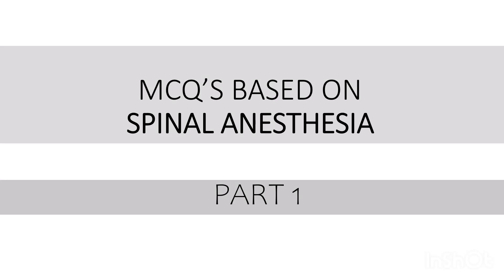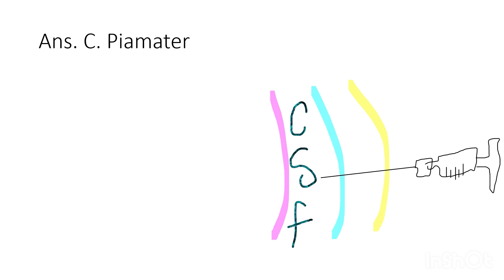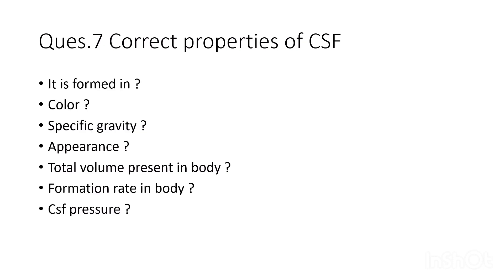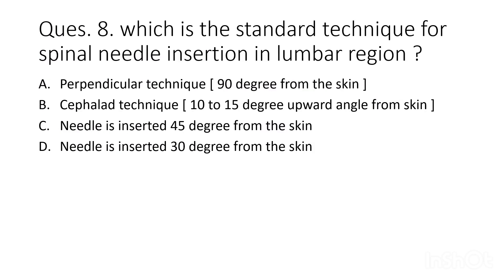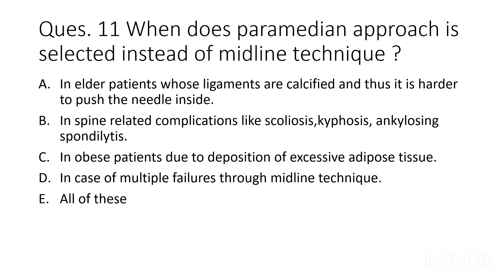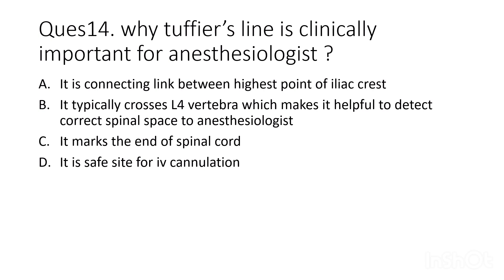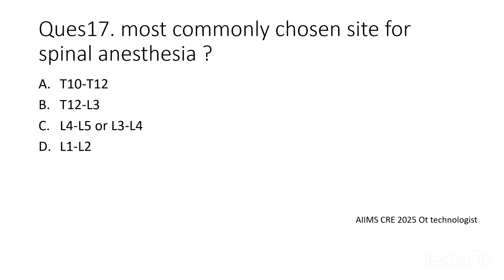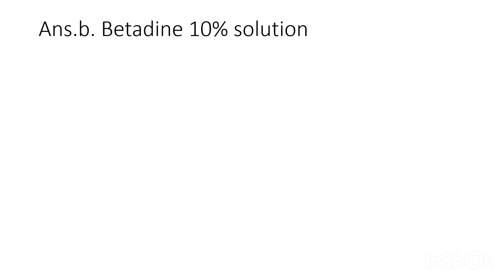Important MCQs on Spinal Anesthesia AIIMS CRE, KGMU,JIPMER,PGIMER OT & Anesthesia Technician Exams”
I HAVE STARTED A MCQ BASED SERIES ON TOPIC OF OPERATION THEATRE TECHNOLOGY AND ANESTHESIA TECHNOLOGY.

Important mcq’s for ot technologist and Anesthesia technologist for competetive exam.

Aiims CRE
Pgimer
JIPMER
KGMU
SGPGI
SMS MEDICAL COLLEGE